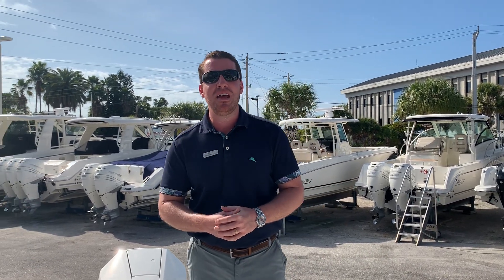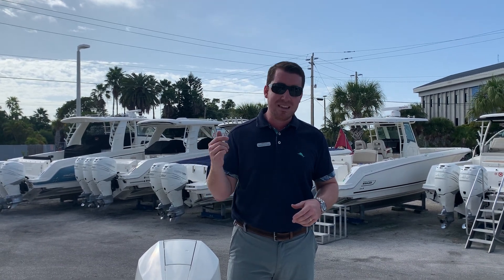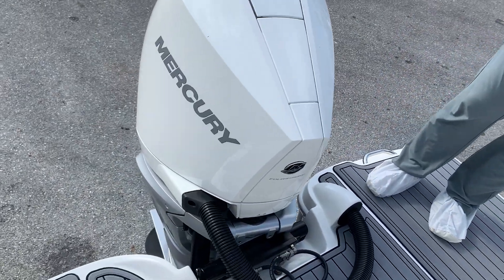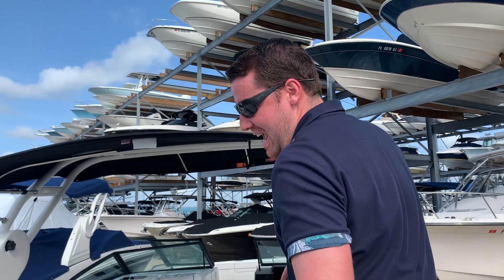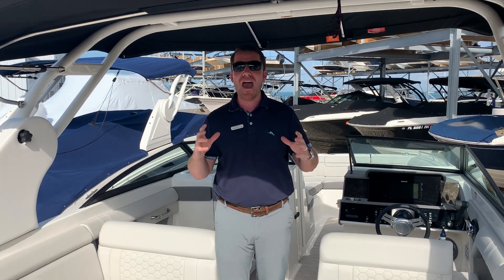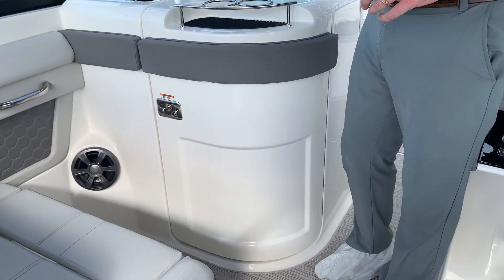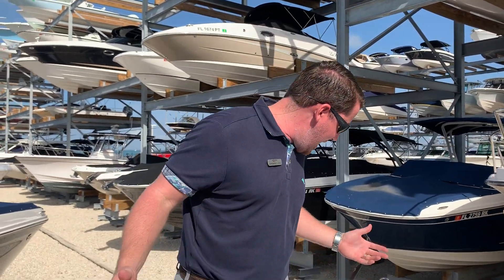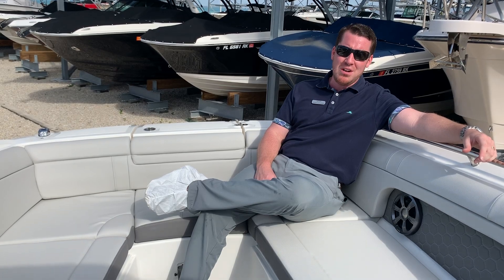2020 Sea Ray SDX 270 Outboard For Sale at MarineMax Sarasota